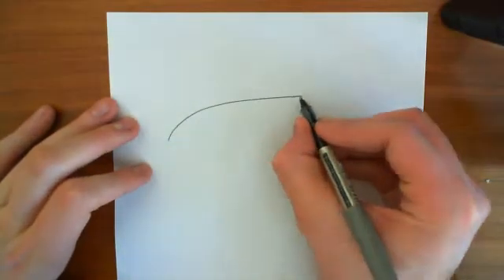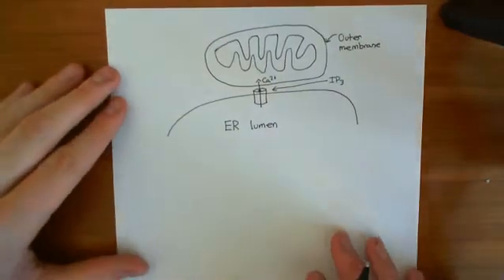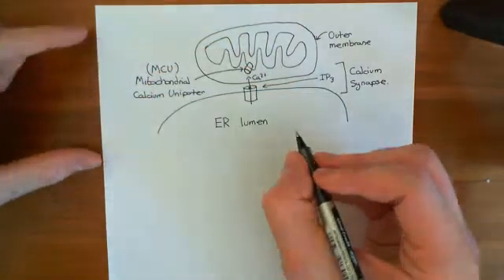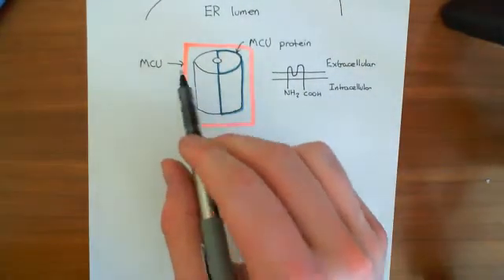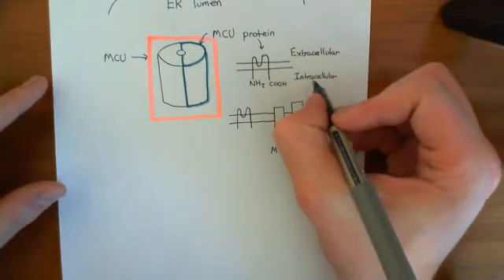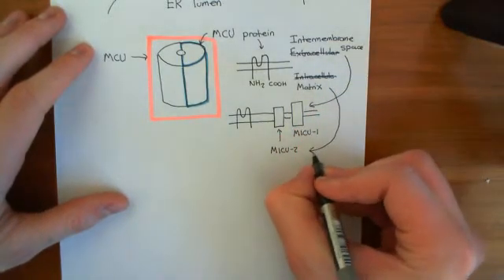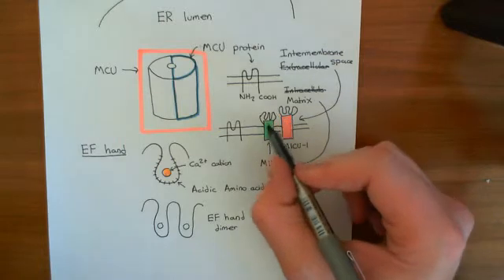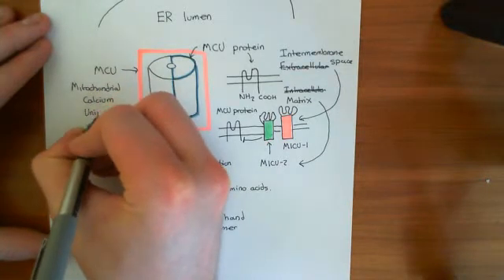The Mitochondria and Calcium Signalling Part 4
In this video we look at the effect of activating the Gq pathway and calcium release from intracellular stores on the mitochondria and respiration.